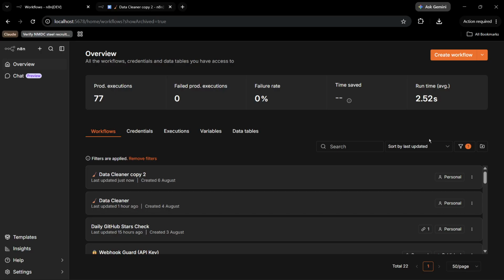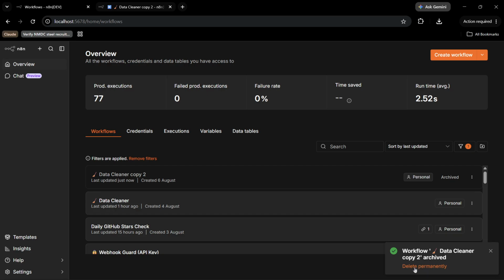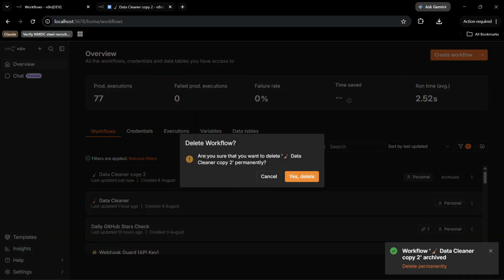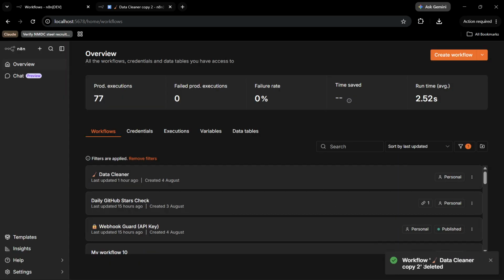How To Delete Workflows In n8n: Bulk Removal & Workspace Cleanup Guide (2026!)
Welcome back to another crucial, workspace-saving episode in our massive n8n workflow automation series! When you are rapidly building, testing, and iterating on your self-hosted automation server, your dashboard can quickly become cluttered with dozens of test drafts, broken pipelines, and outdated integrations. If you want to maintain a fast, organized, and professional engineering environment, you need to know how to properly clean house! In this fully updated 2026 comprehensive tech tutorial, we are going to show you exactly how to delete workflows in n8n, manage bulk removals, and safely back up your data before you hit the delete button!

In the first section of this complete video guide, we will tackle the absolute fastest way to delete a single workflow directly inside the n8n UI. We will walk you through the main Workflows dashboard, showing you how to locate the exact automation you want to remove. You will learn how to access the three-dot options menu and hit "Delete." More importantly, we will cover the golden rule of n8n deletion: because n8n does not have a native "Trash Bin" to easily restore deleted items, we will show you how to quickly export and download your workflow as a JSON file first, giving you a bulletproof backup just in case you ever need it again!

Next, we take a deep dive into Bulk Deletion for power users and agency owners. If your workspace is overflowing with 50 or 100 failed test workflows, deleting them one by one is a massive waste of time! We will show you the exact UI tricks to switch to the list view, use the shift-click multi-select feature, and bulk-delete dozens of automations in a single keystroke. You will learn how to combine this with n8n's powerful tagging system to instantly isolate all workflows tagged as "Test" or "Draft" and wipe them from your database in seconds.

Moving into the second half of our tutorial, we will explore the absolute cutting-edge of n8n workspace management: Programmatic Deletion using the n8n API! For advanced DevOps engineers, we will walk you through setting up a self-cleaning workflow. You will learn how to use the built-in n8n API node to automatically fetch inactive workflows and send a DELETE HTTP request to wipe them from your server automatically on a scheduled CRON job!

Mastering how to manage, back up, and permanently delete workflows in n8n is the ultimate key to maintaining a professional, clutter-free automation environment that scales effortlessly!

Thank you so much for tuning in to this complete n8n workspace cleanup tutorial! If this 2026 tech guide helped you organize your dashboard and securely delete your old automations today, please make sure to smash that like button and share this video with a fellow developer or operations manager who has a messy n8n server!

This metadata setup comprehensively targets the user's need to delete workflows while adding incredible value by teaching them about backups and bulk actions. Let me know what n8n feature we are covering next!